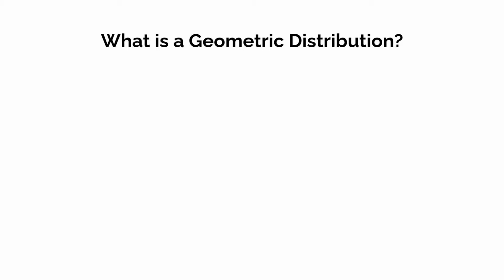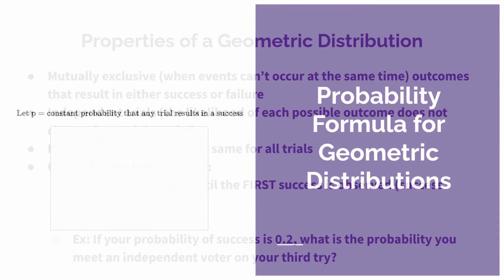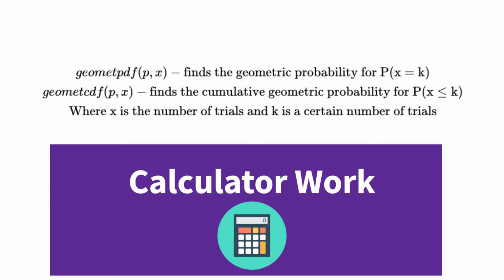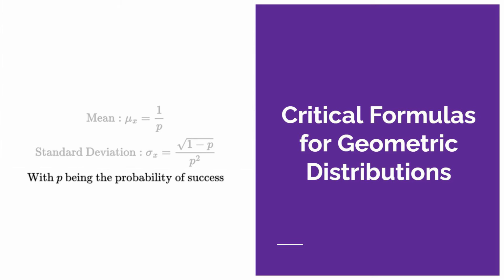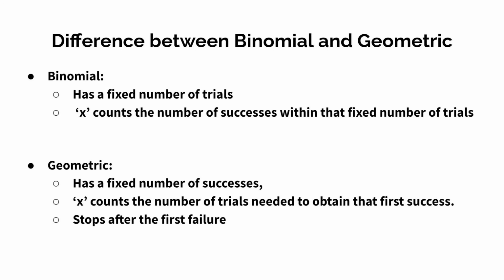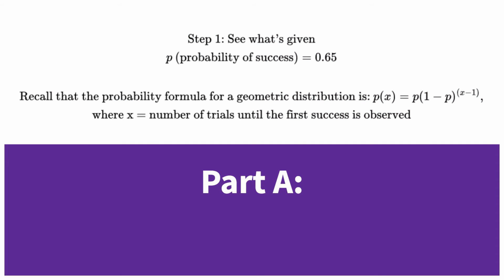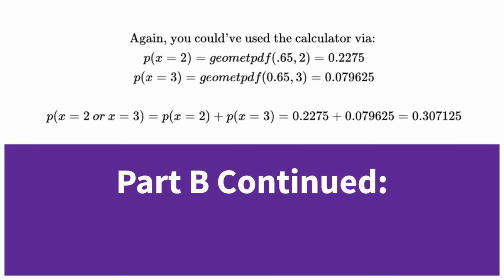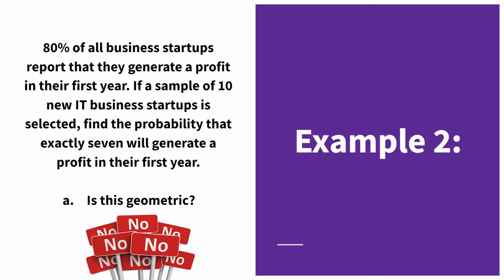Geometric Distributions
Project for AP Stats by Stayton, Akshara, Elsa, & Dylan